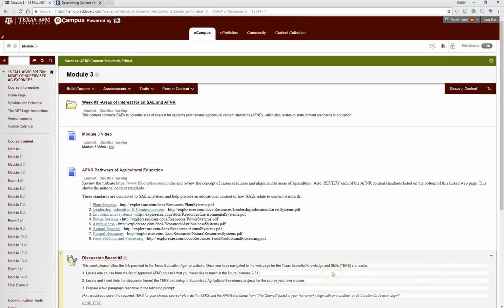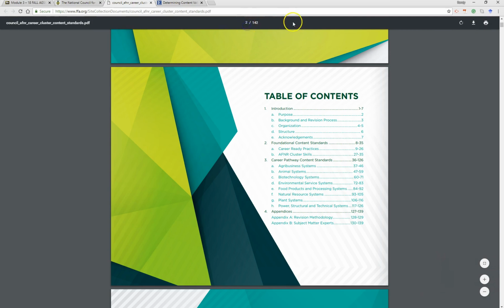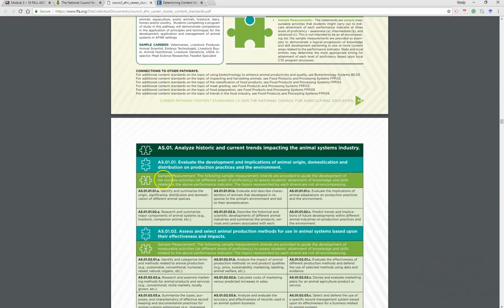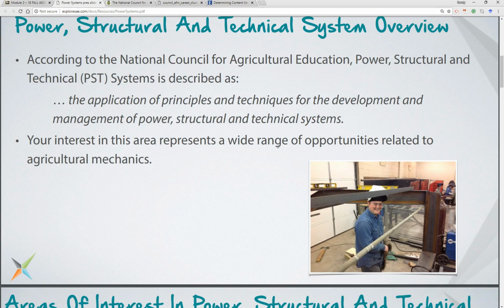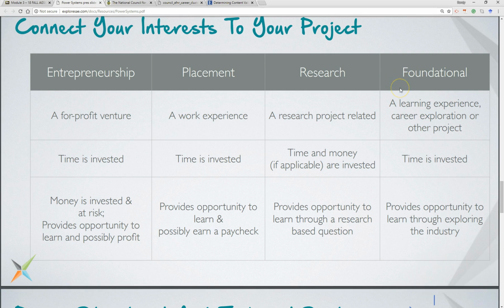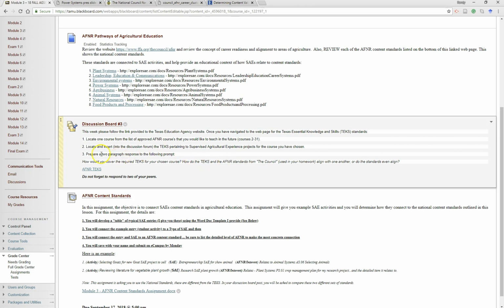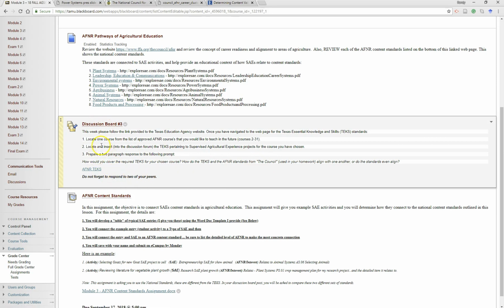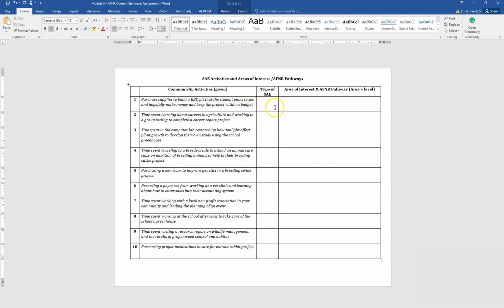AGSC 305 Module 3 Video 2018C